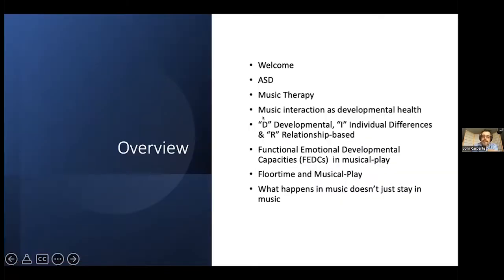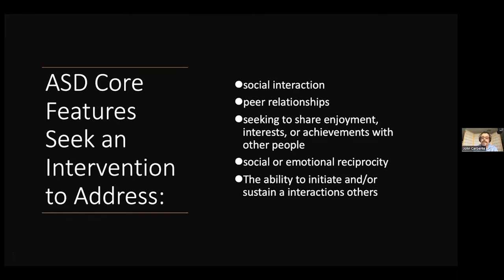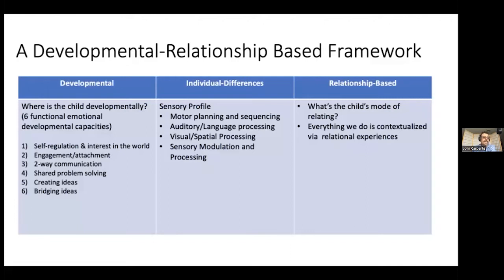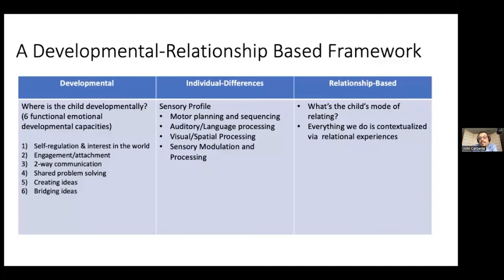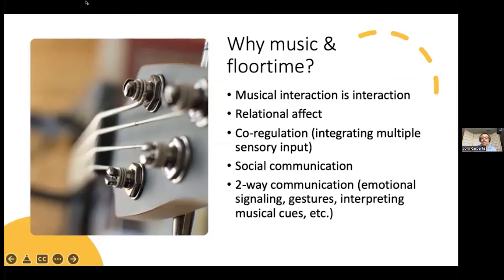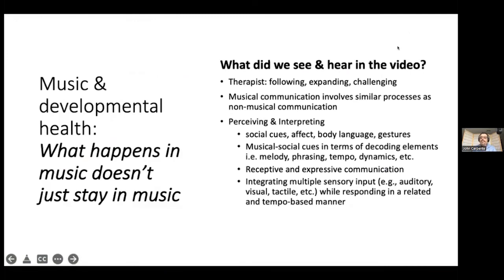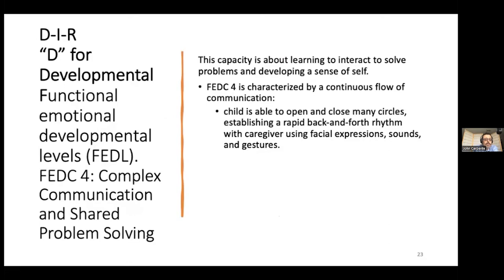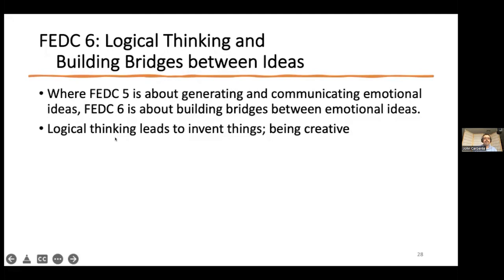Conferència: Dir floortime a través de la musicoteràpia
Activitat formativa realitzada el 13 de juny de 2022.

El Dr. John Carpente va exposar la seva experiència i metodologia en la intervenció de TEA a través de la musicoteràpia.